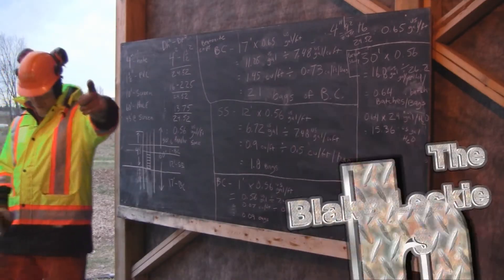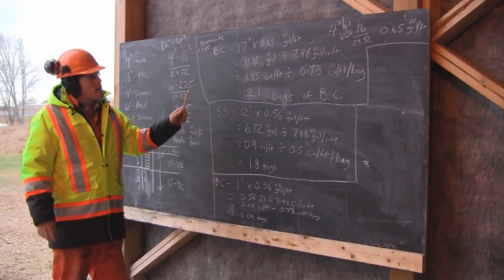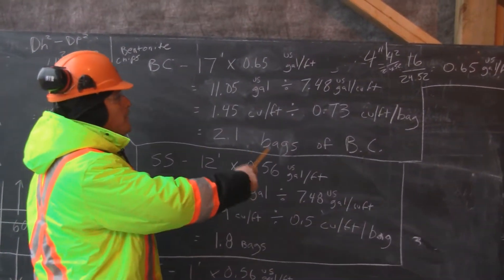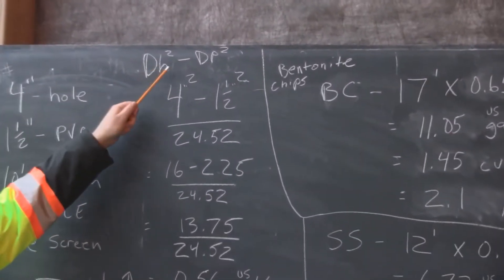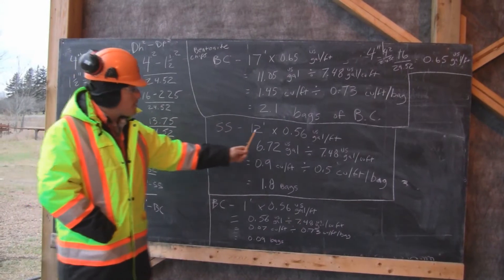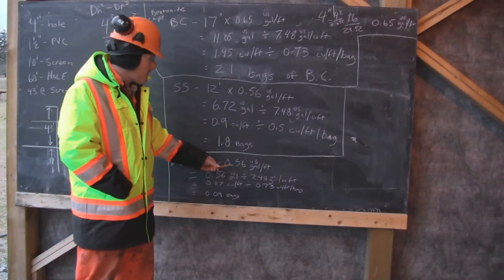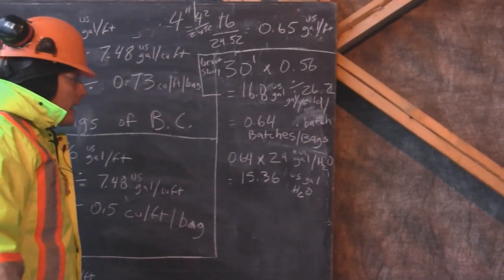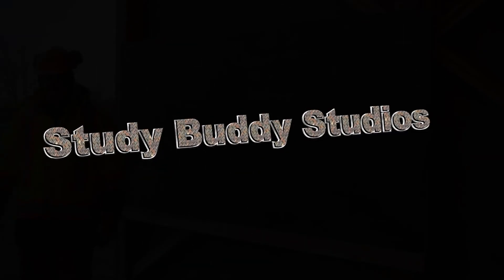Grouting Calculations For Drillers